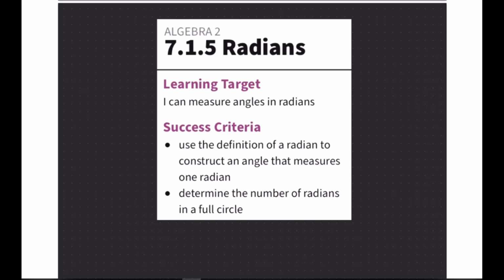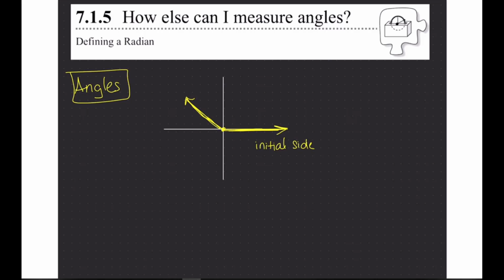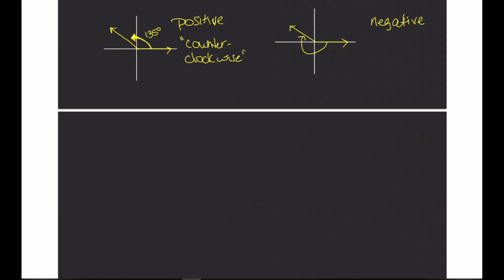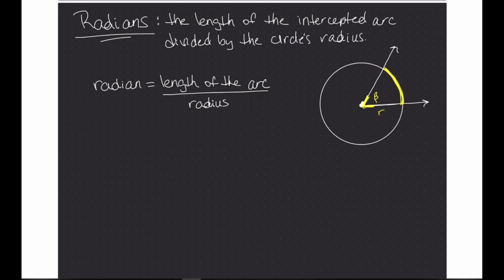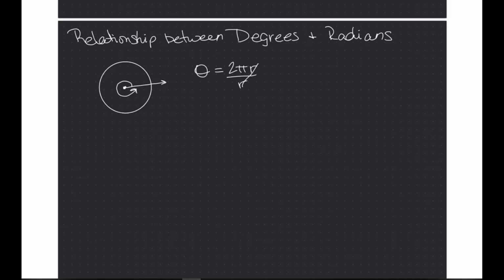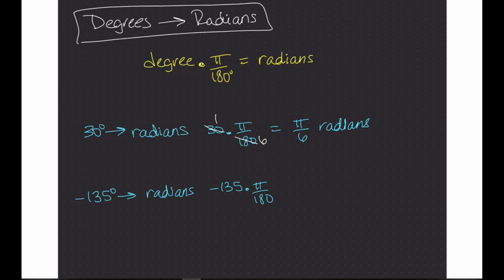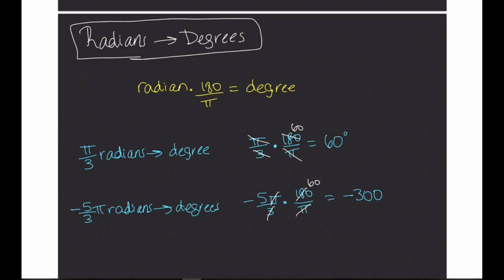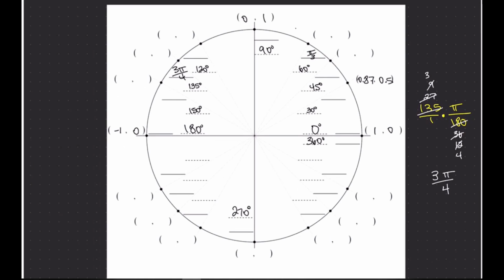Algebra 2 - 7.1.5 Radians